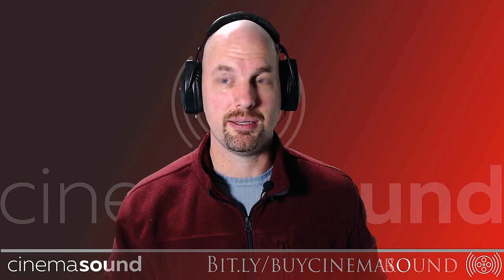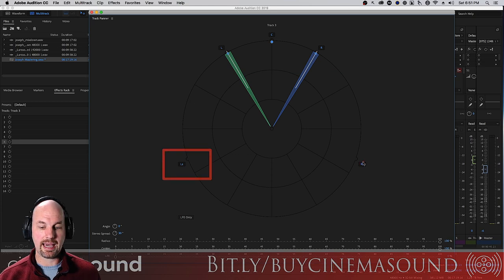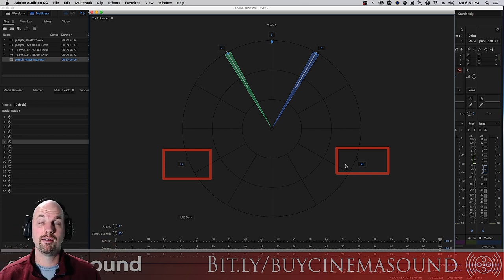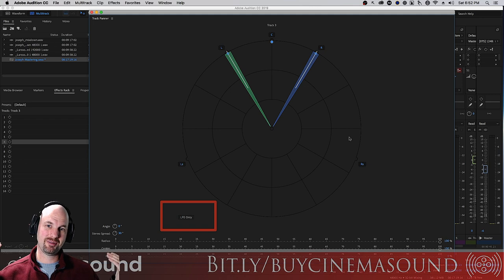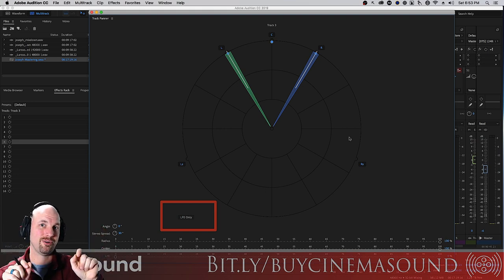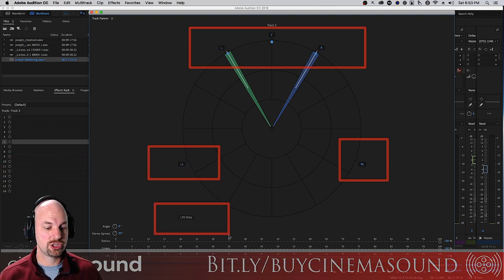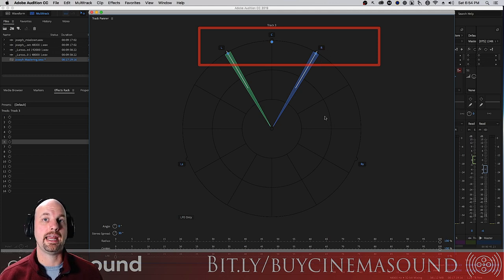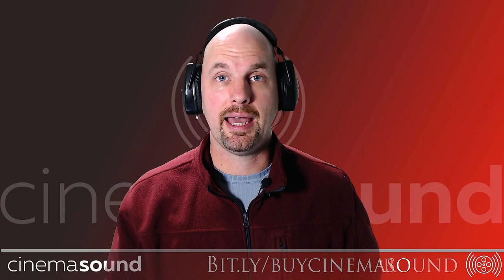What Levels Should My Speakers Be for Surround Sound 5.1?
In this video, award winning composer and presenter for Cinema Sound Mark Edward Lewis shows us what volumes our surround sound speakers should be at for 5.1 mixing for the internet, DVD/BRD and Cinema deliveries.

For clarity - as this video may be a bit confusing:

Internet delivery: LCR =75, Ls/Rs = 92, LFE = 79 (or leave it at 75) (DX norm -6 or higher)
DVD/BRD: LCR = 80, Ls/Rs = 77, LFE = 84 (DX norm -12 to -9)
Cinema (NA): LCR = 85, Ls/Rs = 82, LFE = 90 (DX norm -23 dblufs)

Learn everything you need to know about how to make Hollywood-level audio for your production where we cover all subjects on Recording, Editing, Fixing dialog, Sound Effects, Music, and Mixing as well as hundred of blogs and videos for you to peruse for free - AND this channel!